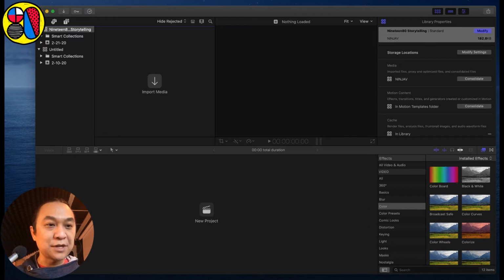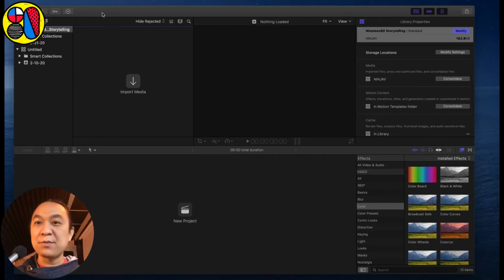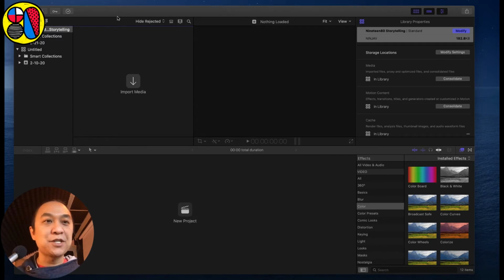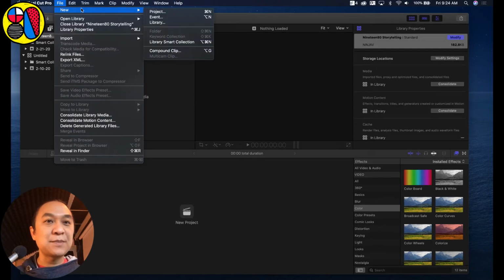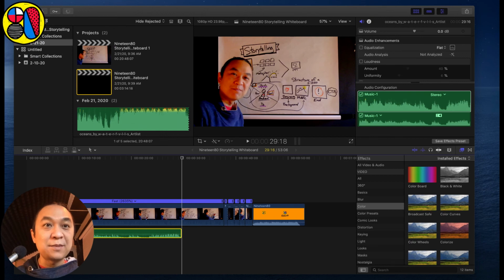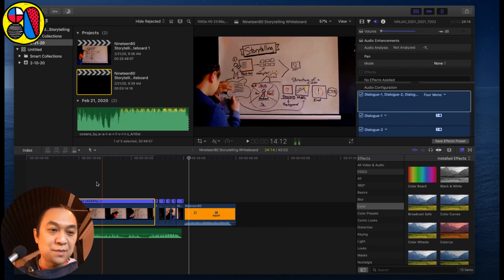Behind the scenes in editing a video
I did a recording on storytelling in my studio and this is the behind the scenes cast of the editing process.

Created by Nineteen80
Visit us at Nineteen80.co (chatbot enabled and reaches a real person)